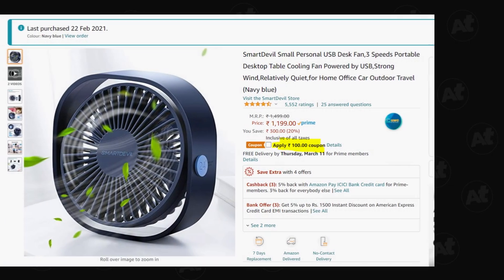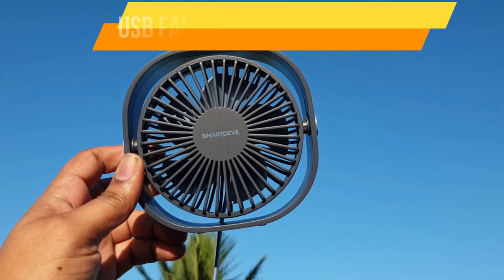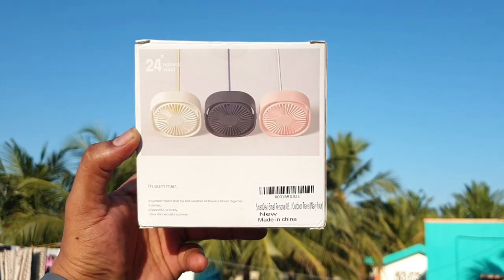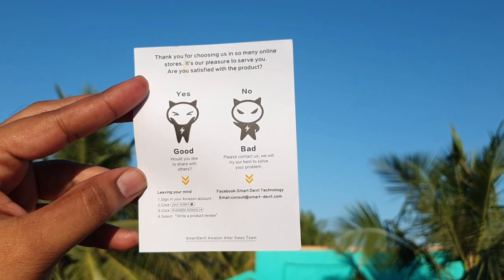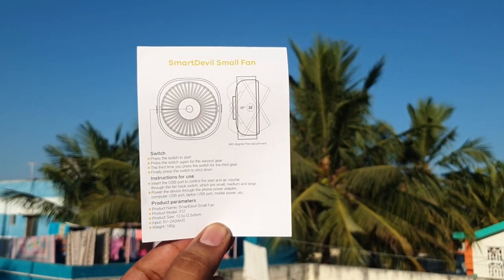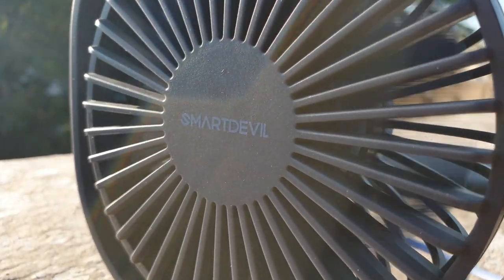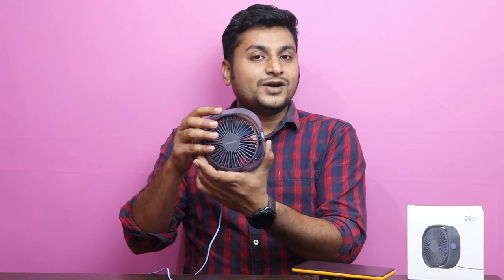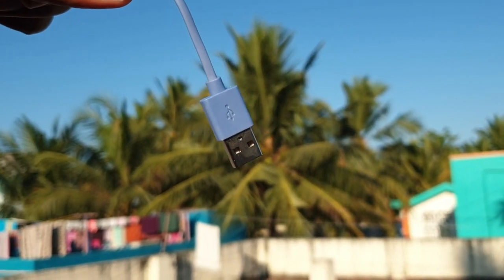Best Amazon gadget 2021 | Smartdevil USB Fan review in Tamil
hello friends good evening all , In this video we have covered the USB Fan .
I have been using this gadget over a week and done a qucik unboxing and shared my opinions about the usb fan

Other portable UBS FANS
Rechargeable Fan

Amazon best buy link with offers

Top Mobiles in Amazon
samsung M31 prime edition
Samsung M31s
Samsung M31
Samsung M51
Oneplus Nord
Oneplus 8
Oneplus 8t
Oneplus 8 pro

check our amazon page for all the tech products listed

for any queries can reach me in the below social media platform

Gears used:
ring light 21inch
Samsung Monitor

Topics covered:
smartdevil small desk fan
smartdevil portable desk fan
smartdevil fan india
smartdevil fan
smartdevil usb fan
smartdevil table fan
smartdevil usb desk fan